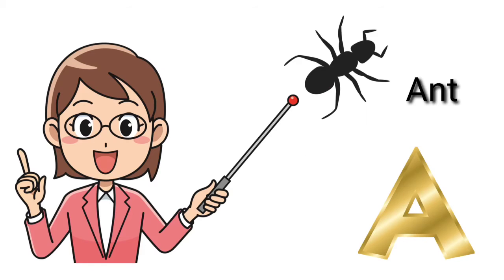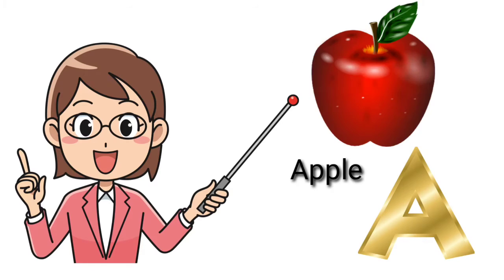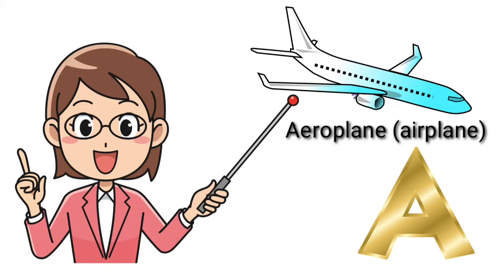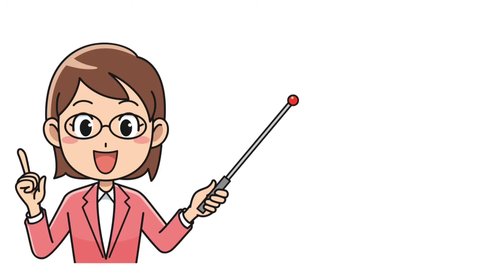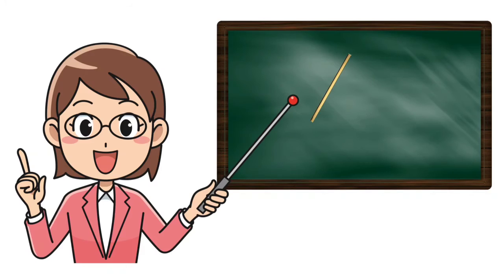Letter A Learn to write